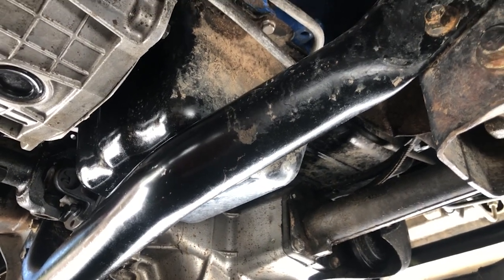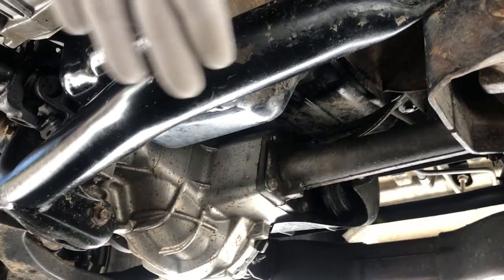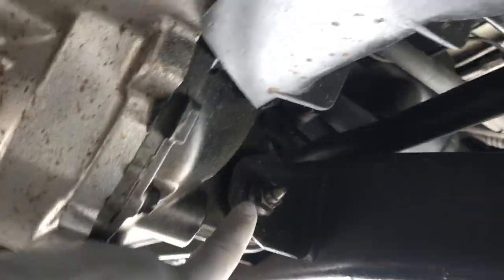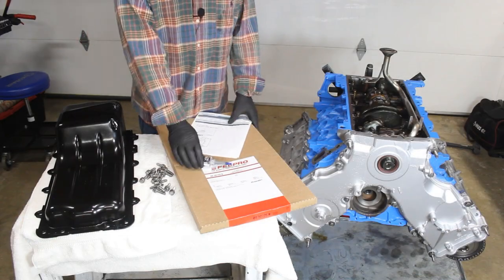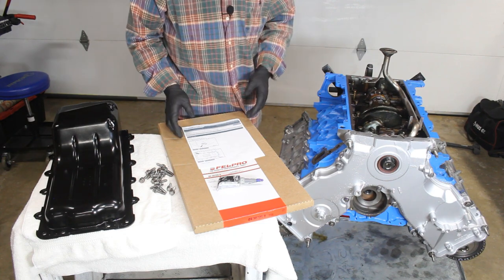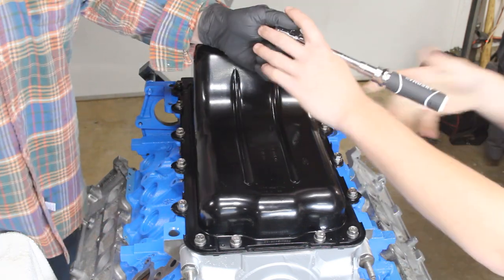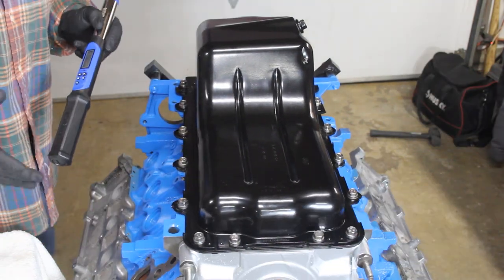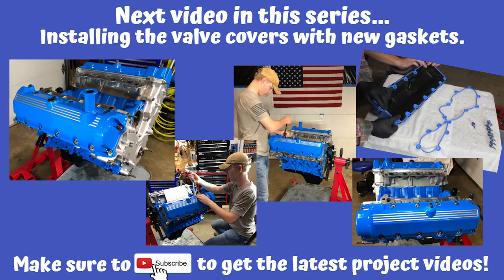Ford 5.4 2V Oil Pan Removal, Gasket Replacement & Torque Specs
In this video, I will guide you through the process of the oil pan removal, gasket replacement, and torque specs on a Ford 5.4 liter 2 valve motor.  My step-by-step tutorial will provide you with clear instructions and guidance throughout the process. I will provide detailed torque specifications and tightening sequence pattern for the bolts, ensuring a good seal.  Following the torque specs and tightening sequence will help ensure a proper installation with no leaks.

I chose to use the gasket kit from Fel-Pro.  The part number is OS 30725R .  It contains all the seals and gaskets except for the Permatex Ultra Black.

Links to products used in this video series so far:
Fel-Pro Oil Pan Gasket
Permatex Ultra Black Gasket Maker
Fel-Pro Timing Cover Gasket Kit
Melling Timing Chain Kit
Updated Ford Fastener Part#: W709818-S437
OTC Camshaft Positioning Tool
Camshaft Holding Tool
Crankshaft Positioning Tool
Motorcraft Water Pump
Motorcraft Tube Assembly
Heater Return Tube Part #: F85Z-18663-BA (not on Amazon)
Fel-Pro Oil Filter Adapter Gasket
Oil Pressure Sending Unit
Fel-Pro LH Head Gasket
Fel-Pro RH Head Gasket
Fel-Pro Head Bolts
Cal-Van Tools 38900 Ford Triton Tool Kit
Time-Sert 6020 Thread Locker & Sealer
JB Weld 8265S Epoxy
Permatex Anti-Sieze Lubricant
AutoLite XP103 Soark Plug 4pk
Fel Pro Rear Main Seal
Ford Slinger
3M Roloc 2 inch disc 120gr
2 Inch disc holder
3M Scotch-Brite pads
Lisle 52000 Razor Blade Scraper
Plastic Razor Blades
3M Particulate Respirator
Milwaukee Cordless Drill Kit
Hopkins Drip Tray
Kimo 3/8" Electric Ratchet